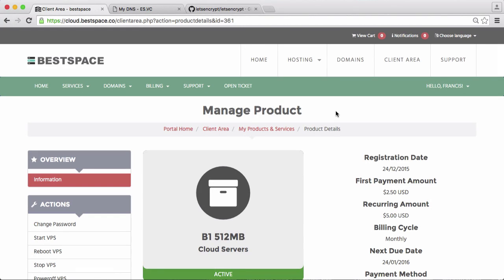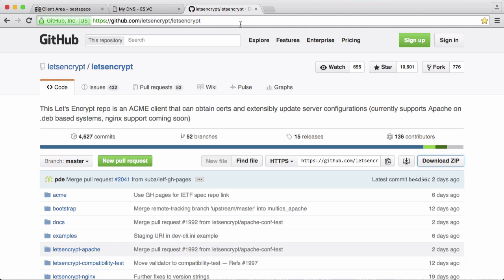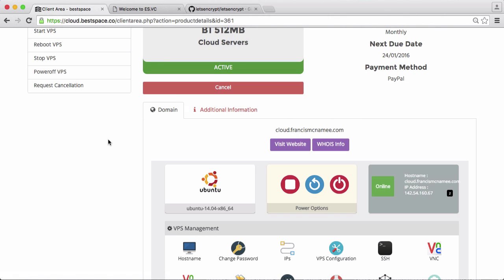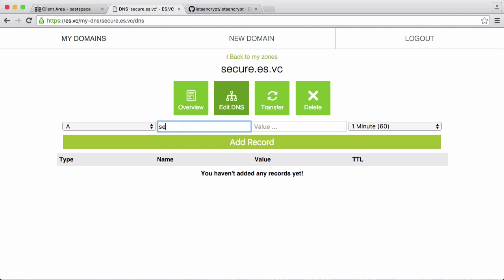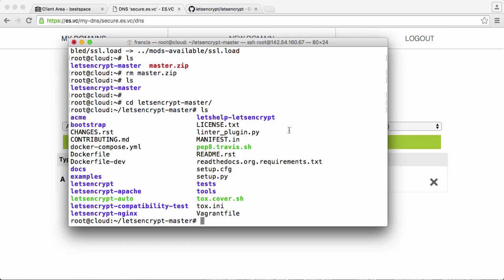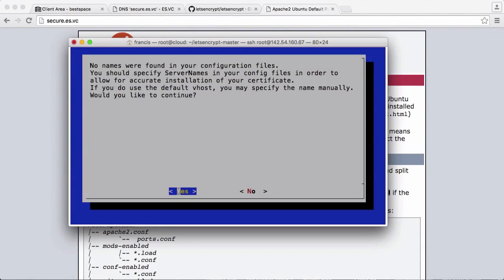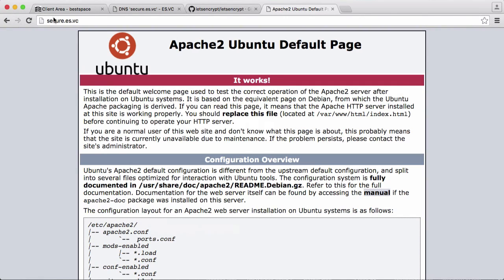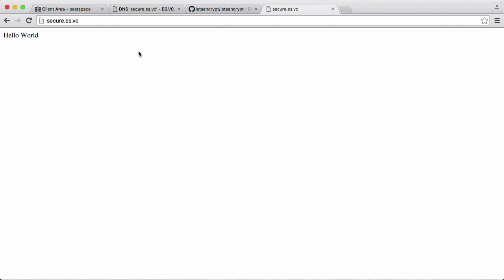Get FREE SSL Certificates with Let's Encrypt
In this video we'll be using a bestspace Cloud Server to host a web server with a FREE SSL certificate from Let's Encrypt to allow our website to use HTTPS.